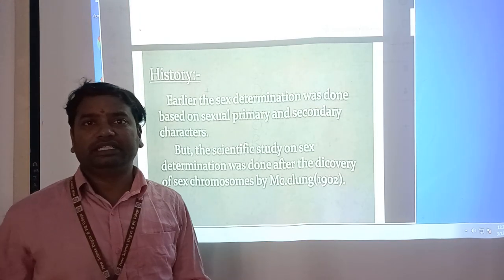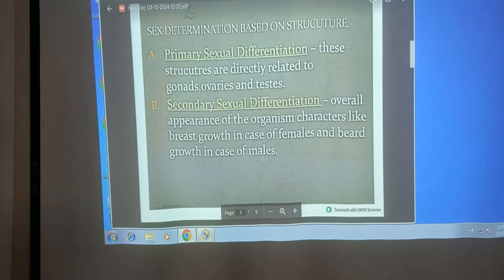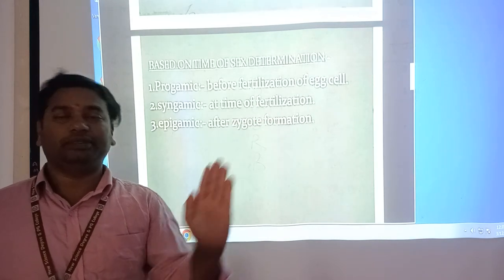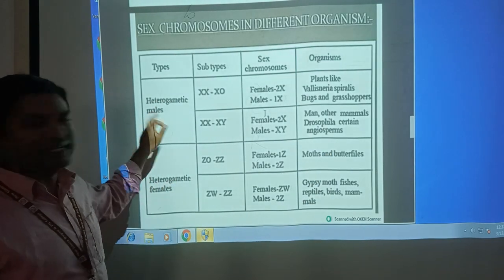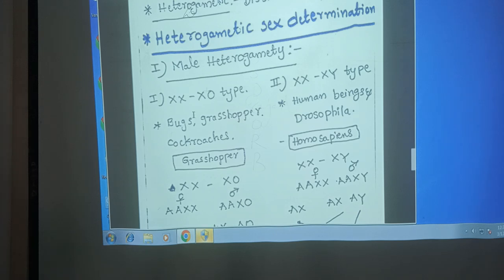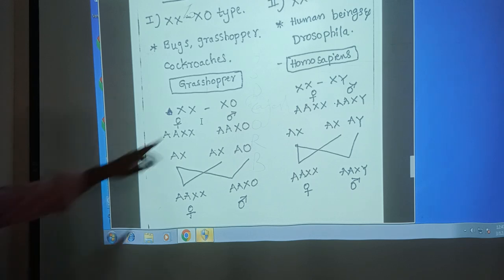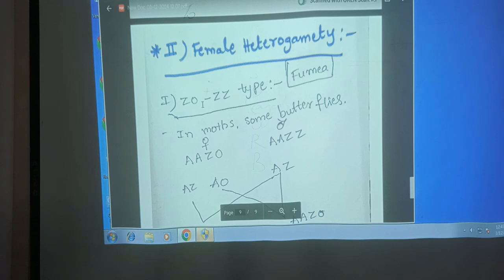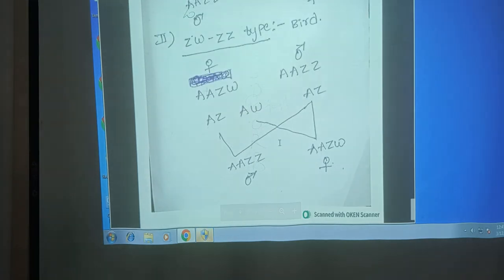SEX DETERMINATION - GENETICS - ZOOLOGY.